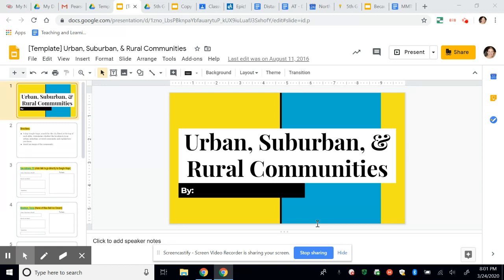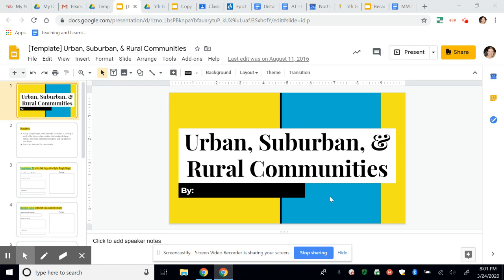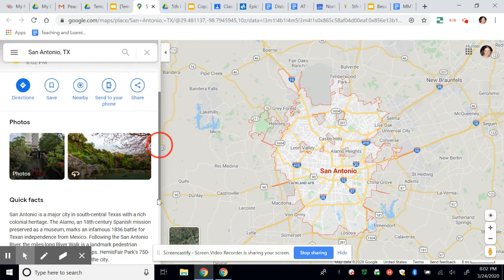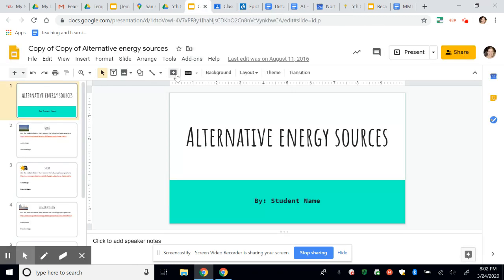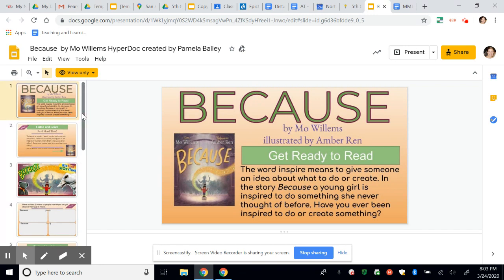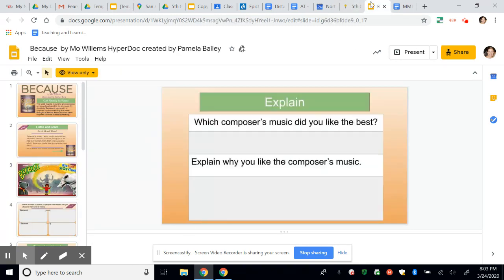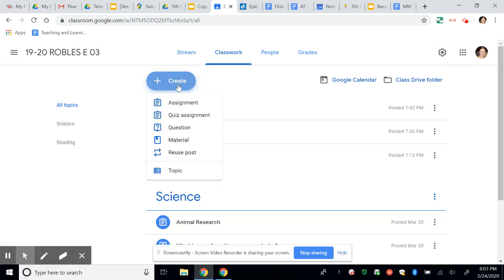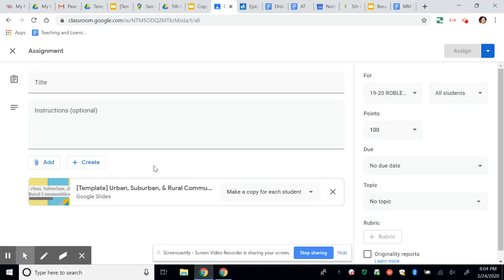Creating a HyperSlides/HyperDoc